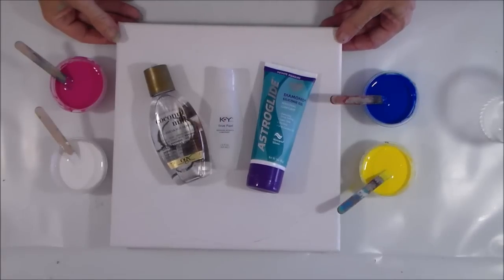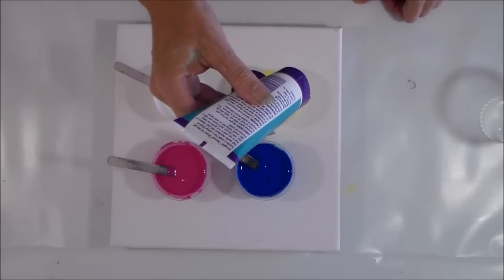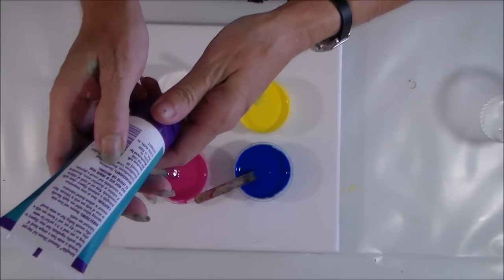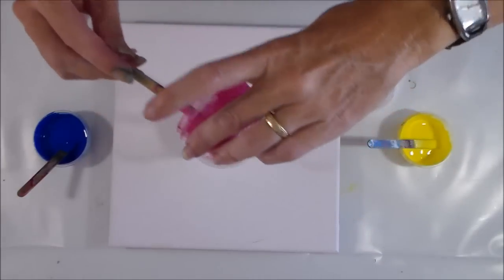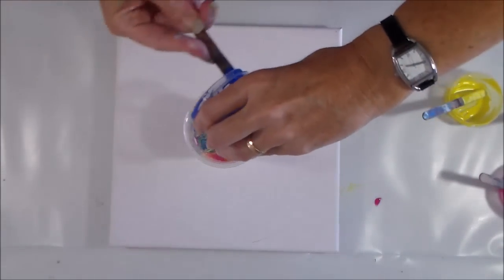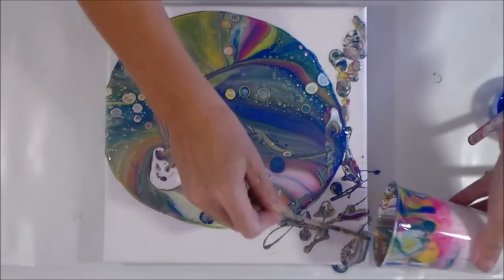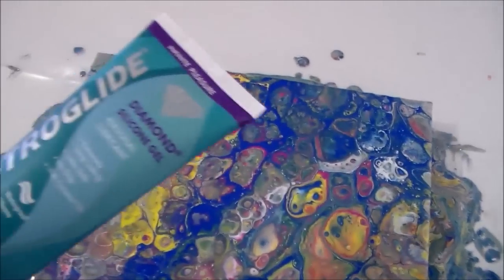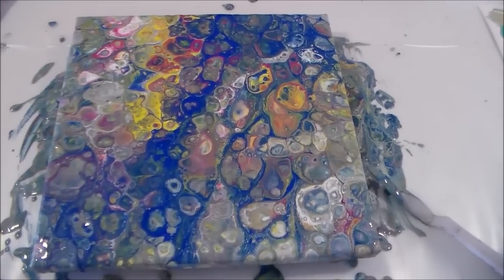Testing Dimethicone for Acrylic Pouring Cells: AstroGlide (Part 2)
Well, it was certainly a funny sight I’m sure to see me crouched in the aisle next to the contraceptives, peering closely through my spectacles at the exact ingredients in all of the personal lubricants. Luckily it was early on Sunday and not busy! If you do the same, make sure to pick up one or two where dimethicone is the only or number one ingredient. There were a lot that were water-based and those wouldn’t have the same effect in our paintings.

You can buy this Dimethicone based Astroglide product here:
Amazon USA
Amazon CA
Amazon UK